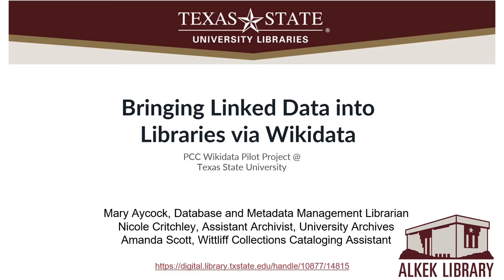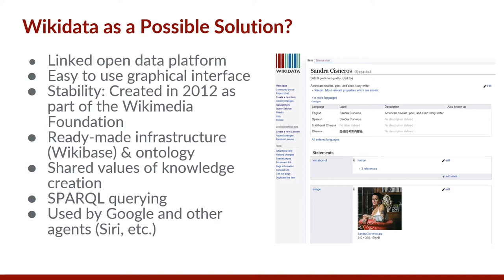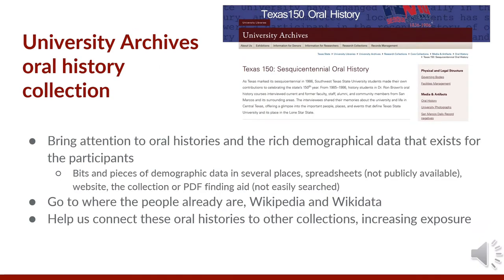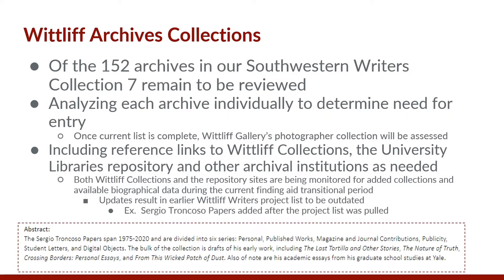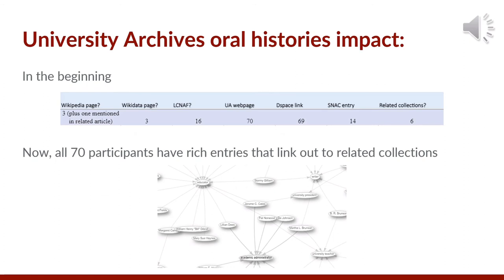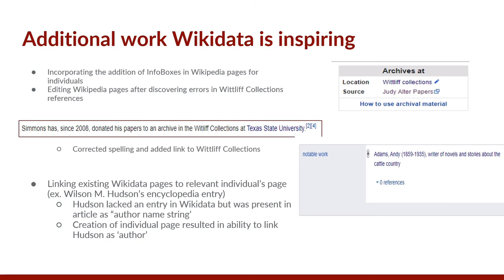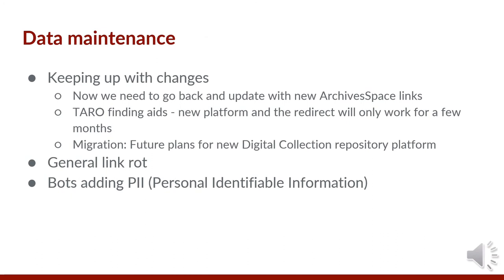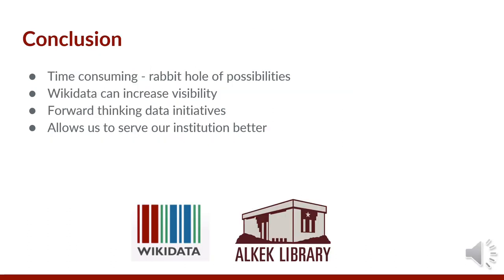Bringing Linked Data into Libraries via Wikidata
Mary Aycock, Texas State University
Nicole Critchley, Texas State University
Amanda Scott, Texas State University

The promise of linked data to free library data from closed silos and promote more open scholarship possibilities through better global access has generated excitement over the past decade but proven elusive for libraries to implement. This impasse may be changing as “Linked open data technologies are reaching a very promising point” (Coalition for Networked Information Program Plan, 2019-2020) and new possibilities are now realizable on pragmatic implementation levels. Wikidata offers a low barrier gateway for galleries, libraries, archives, and museums (GLAM) to easily contribute to this linked data platform. As part of the Program for Cooperative Cataloging Wikidata pilot, Texas State University Libraries has embarked on new linked data projects: authority work for faculty, an oral history project, and linked data for special collections archives. This presentation will outline methodologies and discuss new opportunities and obstacles presented by these projects, as well as how Wikidata can promote identity management, digital scholarship, and historical research on wider global online levels.